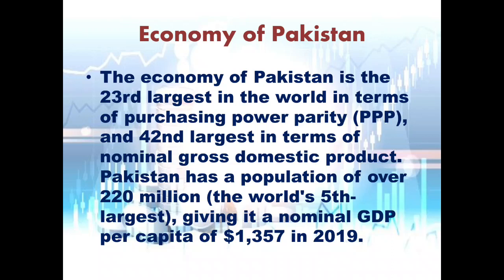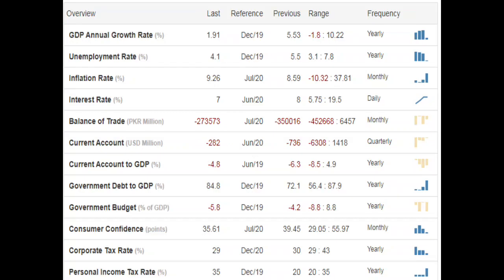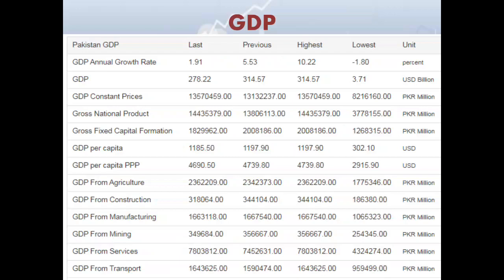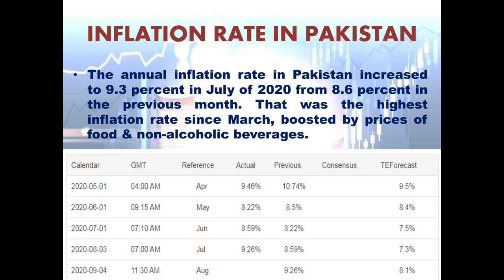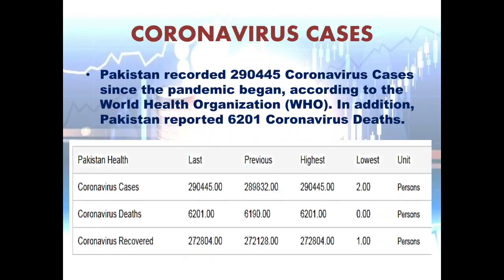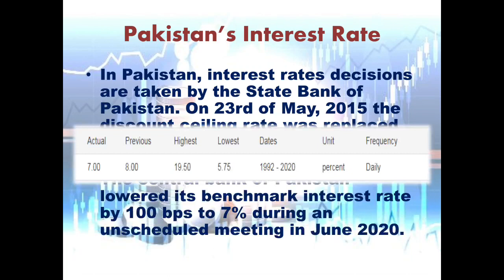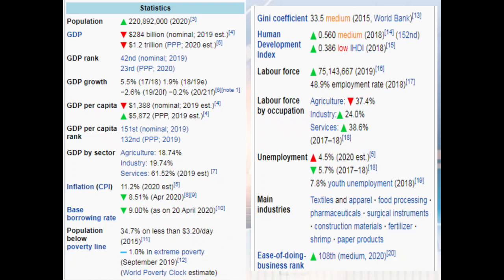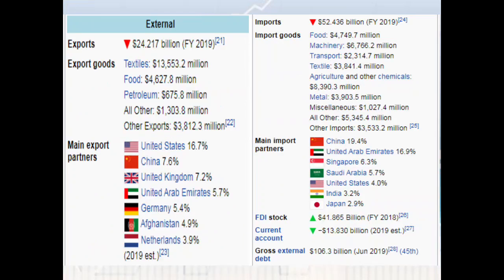Economic Indicators of Pakistan: All the figures you should know (For NTS, PPSC, CSS, FPSC etc)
This video contains all the important economic indicators of Pakistan and the relevant data related to it. It includes all the facts and figures you need to know for your aptitude tests (NTS, PPSC, FPSC, CSS etc)